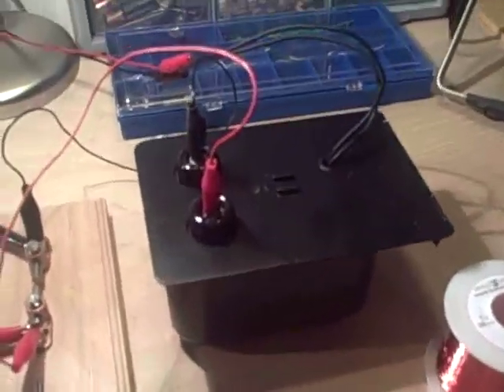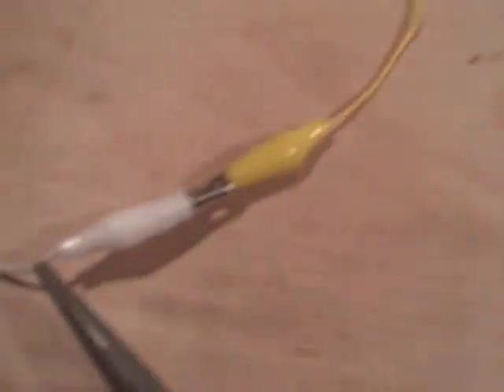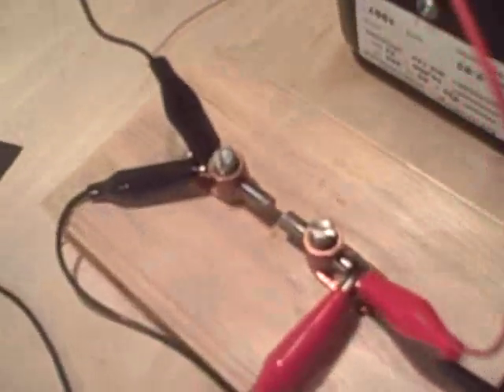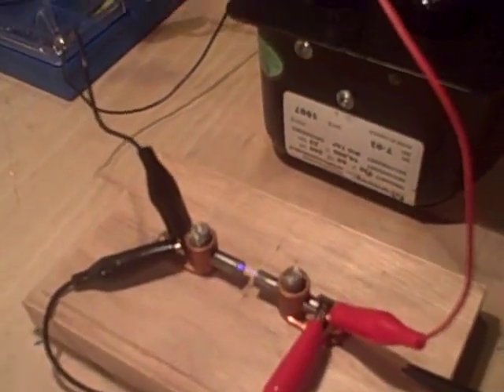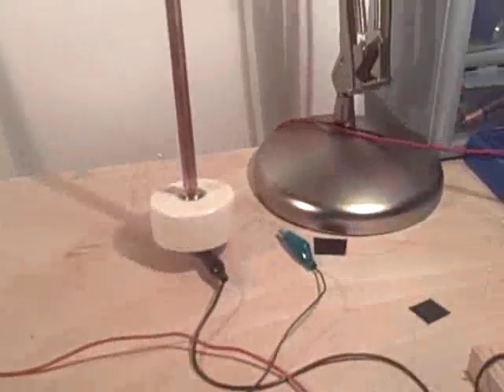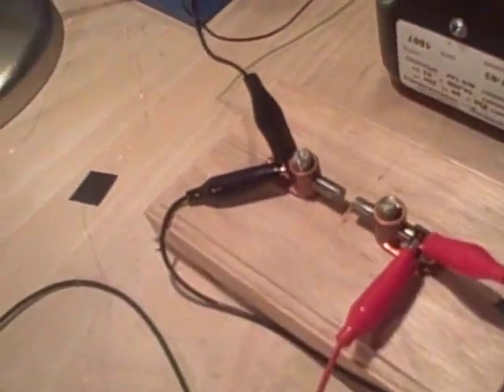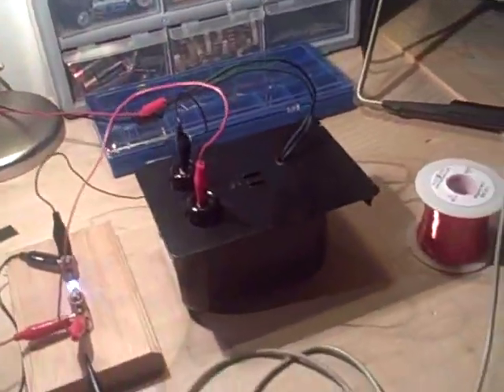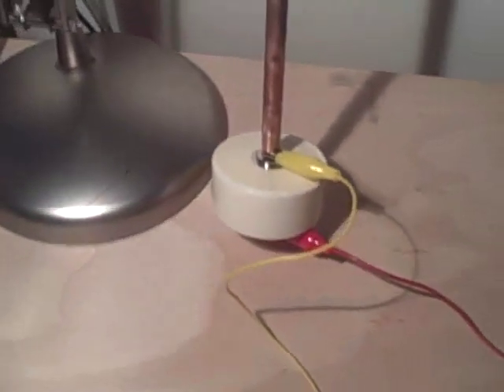non-linear power transmission with tesla hairpin circuit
demonstration of singularics xc power transmission with a tesla hairpin circuit recorded on June 14, 2009